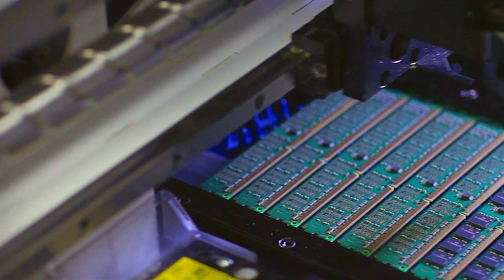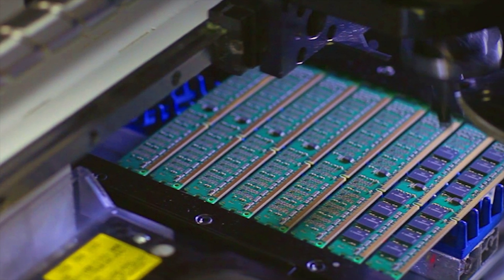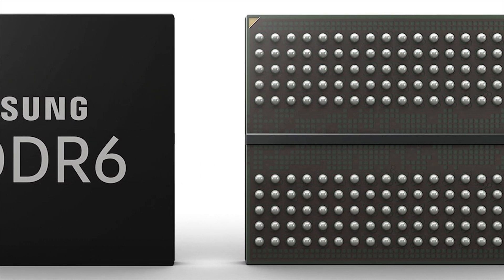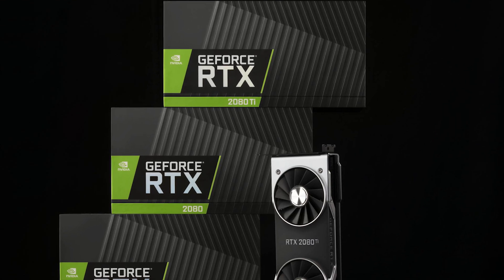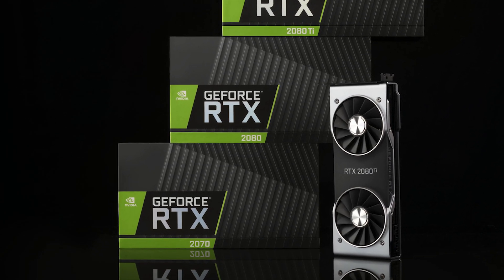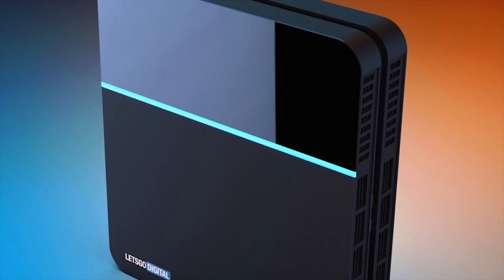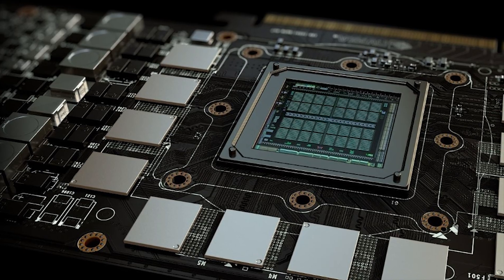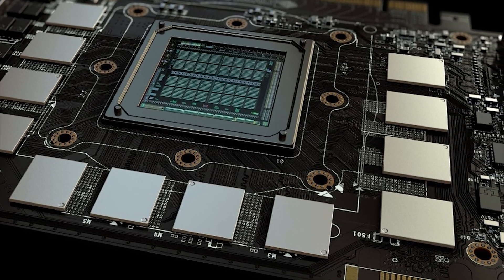What is GDDR6 As Fast As Possible? | GDDR5 vs GDDR6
GDDR6 is a new type of VRAM which is going to become very common in GPUS in 2019. What are the differences between gddr5 and gddr6 VRAM and what does gddr6 offer?